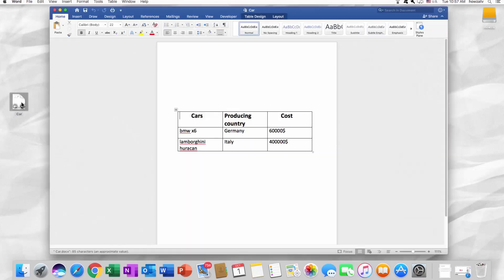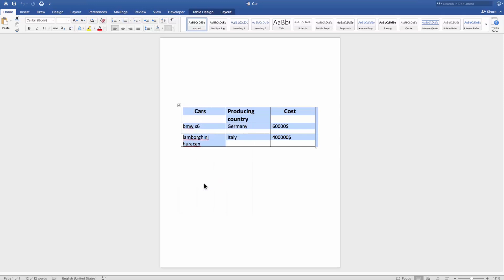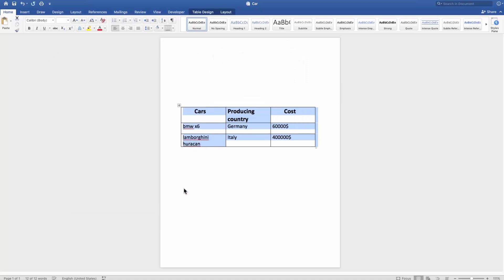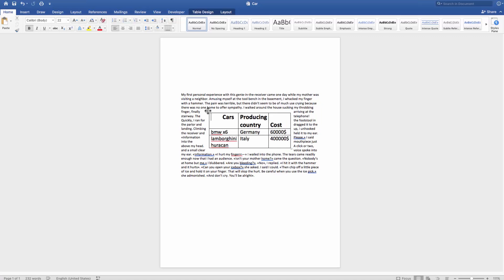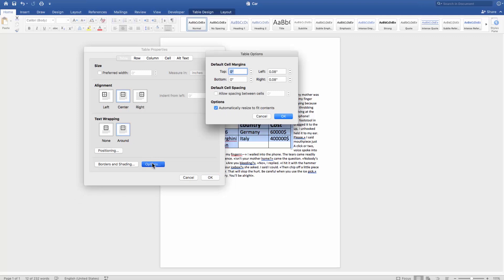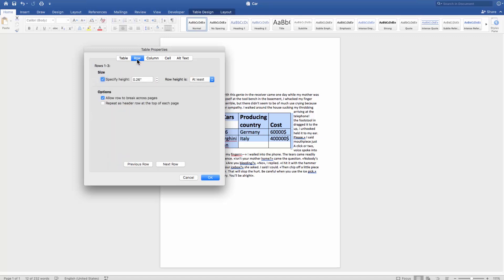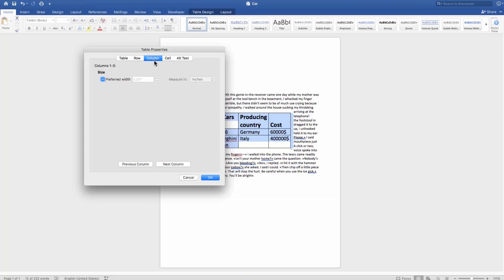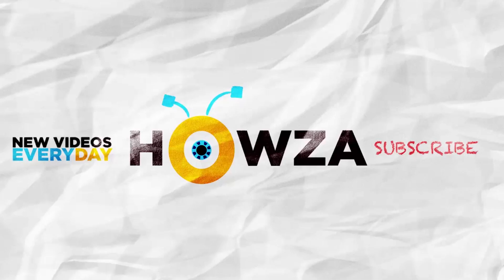How to Fix a Table in Word for Mac | Microsoft Office for macOS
In today's tutorial, we will teach you how to fix a table in Word for macOS.
We will make sure the table stays in one place and one size. Open the Word document you need.
 To fix a position of the table, select it and right-click on the table. Choose 'Table properties'. Click on 'Positioning' in the new window and uncheck 'Move with text'. Click 'Ok'. Let's try to put in some text. As you can see the table is not moving. It has the fixed position now. You can resize it and text will adjust automatically.
Let's move on to the size of the table. Select and right-click on the table. Choose 'Table properties'. Click on 'Options' and uncheck 'Automatically resize to fit contents'. Click 'Ok'. Check 'Preferred width' and set the size. Go to 'Row' tab. Check 'Specify height' and choose Row height as 'Exactly'. Set the size. Go to 'Column' tab and set the preferred width size. Click 'Ok'.
If you try to add text inside of the table, the size of the table will not change.